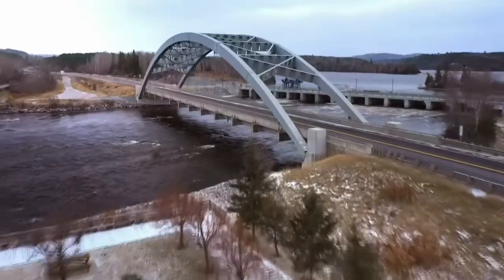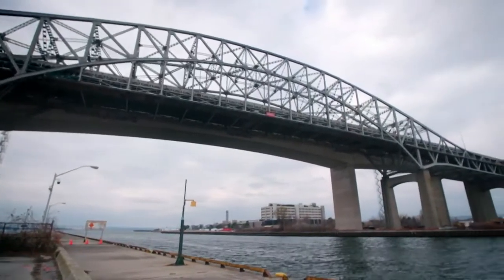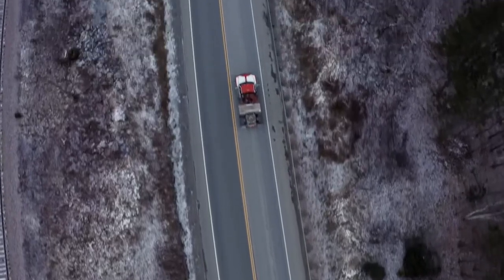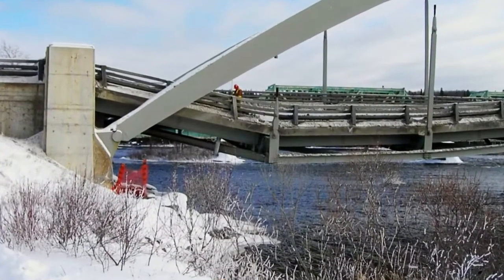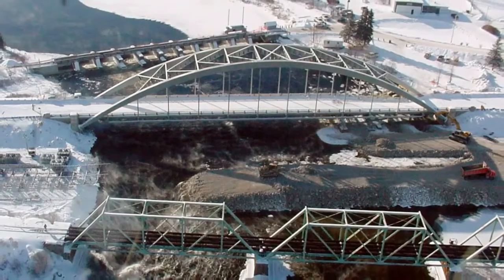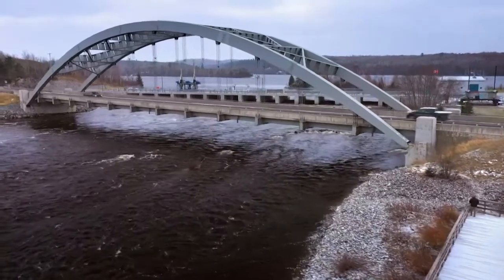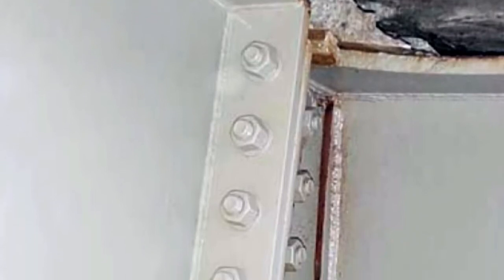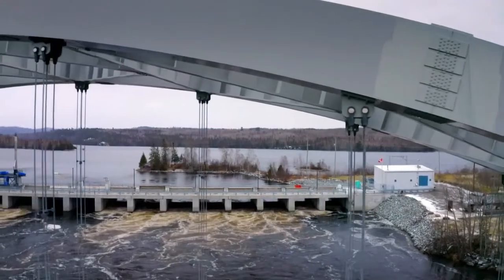Closed to Failure Bridge in Ontario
Closed to Failure Bridge in Ontario of Canada.
The video has subtitles in it.
The reasons behind the accidents happened.
In these videos, experts give their analyses to solve the problems caused in the first place.
The expert's opinions can be beneficial in understanding important concepts.